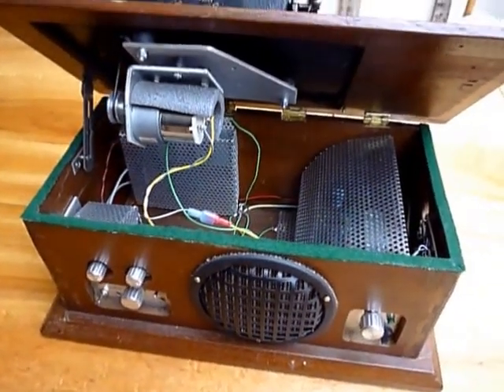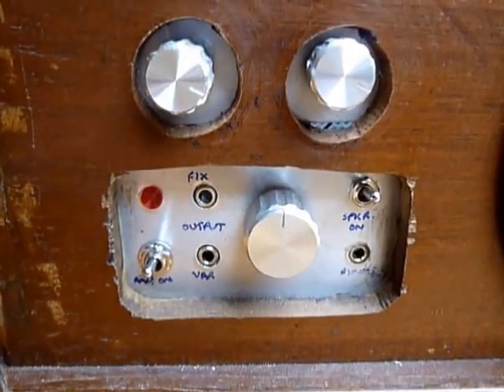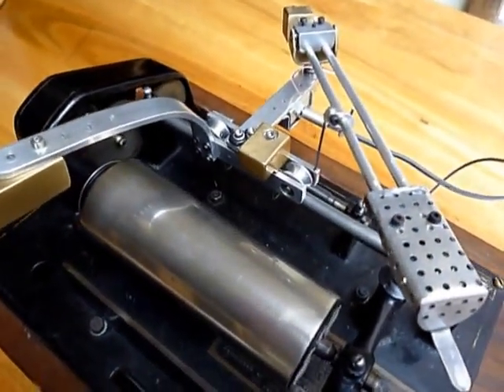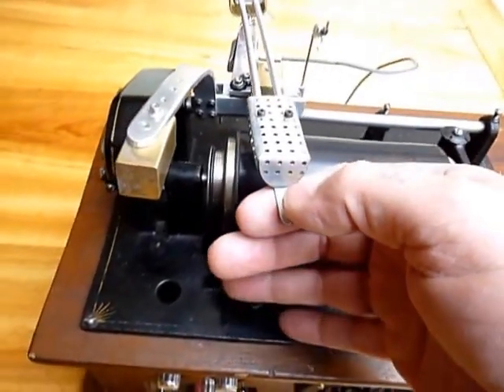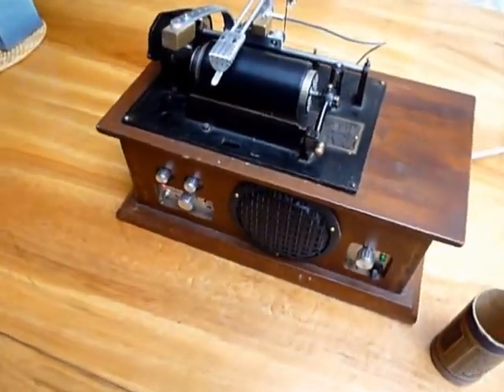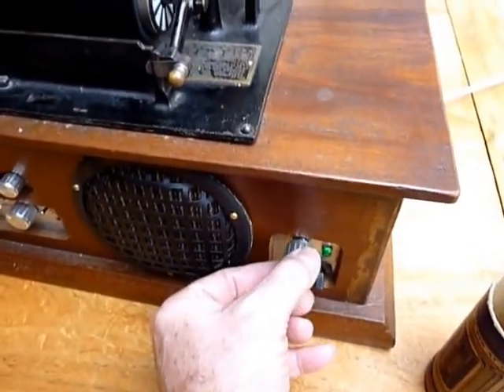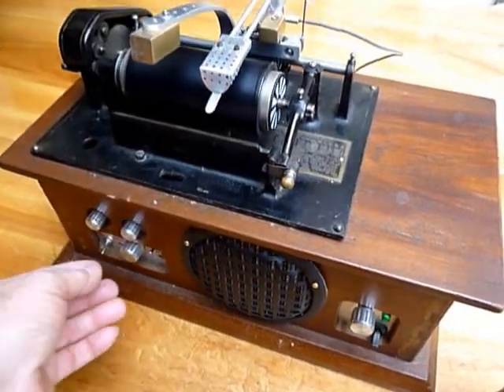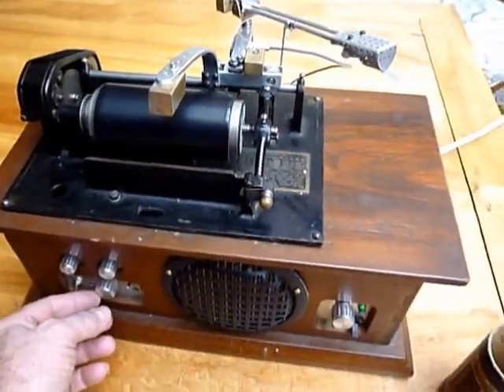Mk I Electric Phonograph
My first (very) amateur attempt at making an electrical phonograph for cylinder recording. This was used for recording many of the CLPGS Reference Series CDs. It has now been superseded by the Mk.II, and will be rebuilt with new features as the Mk.III. This first effort is far from perfect, and the Mk.II can be seen